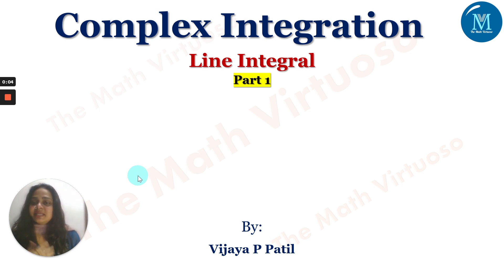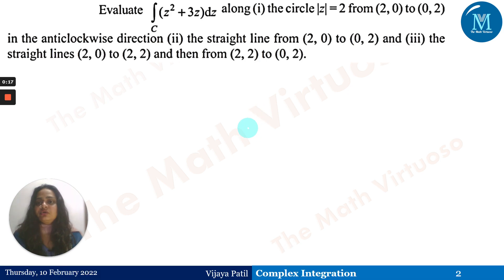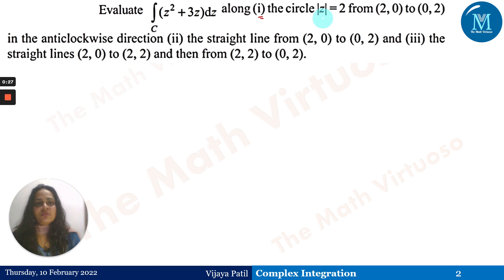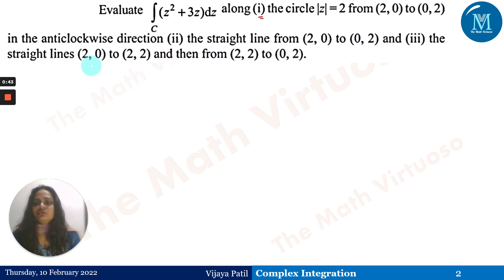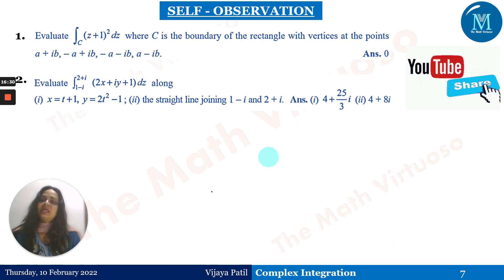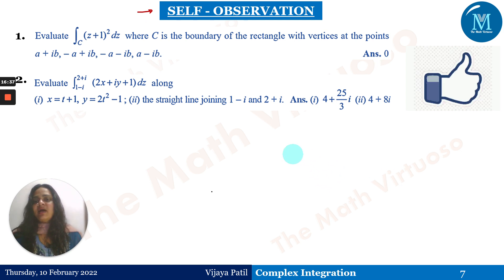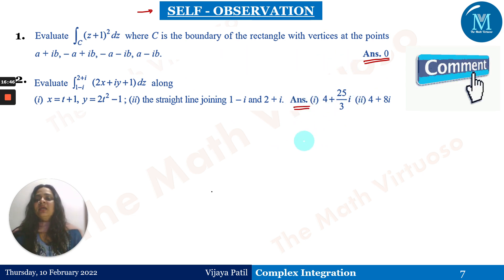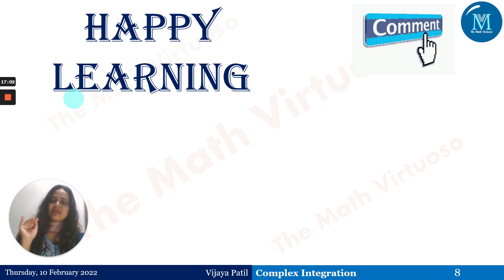Complex Integration | Line Integral | Problems - Part 1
The detailed solution of the line integral problems through the finding the equation of the line passing through two points.
16. Complete playlist of Laplace Transforms of Special functions (Heaviside’s Unit Step, Periodic Functions, Dirac’s Delta Functions)
23. Access the GATE Contents

HAPPY LEARNING!!!